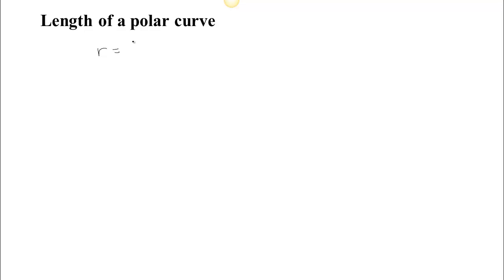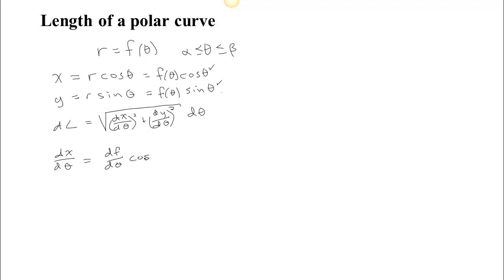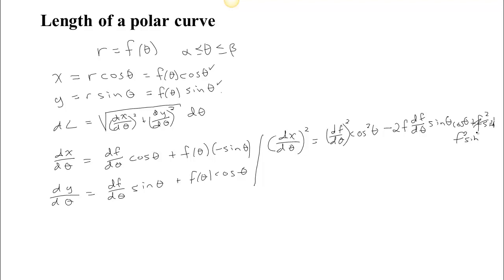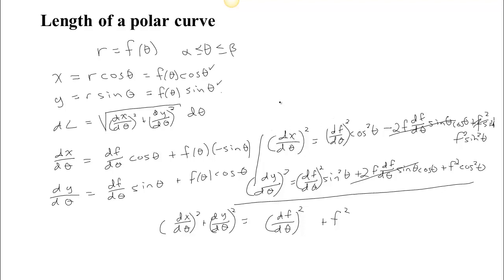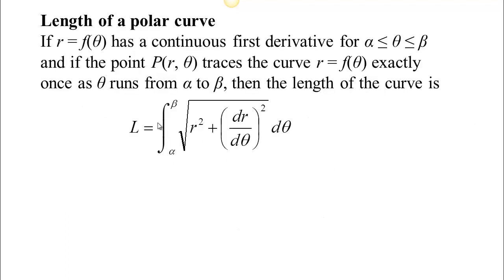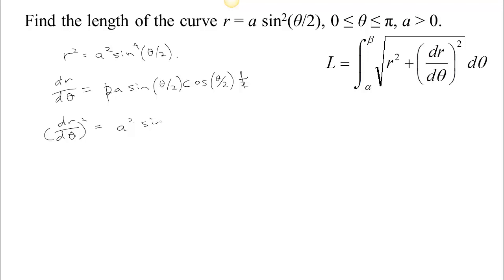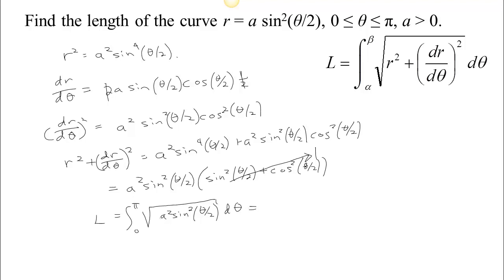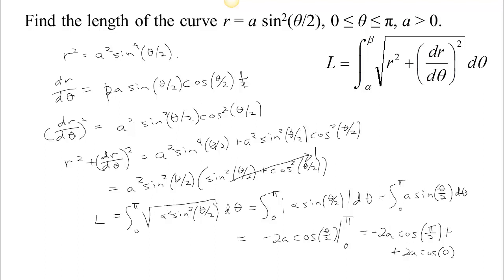Lengths of Polar Curves - Formula and Example